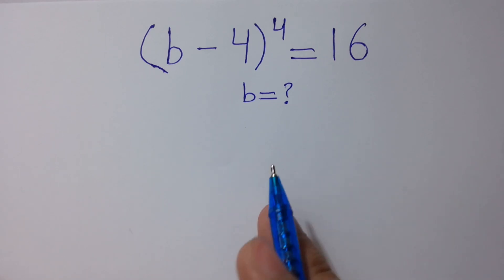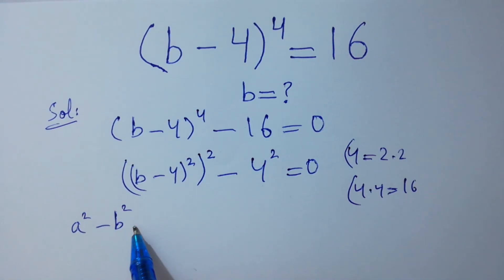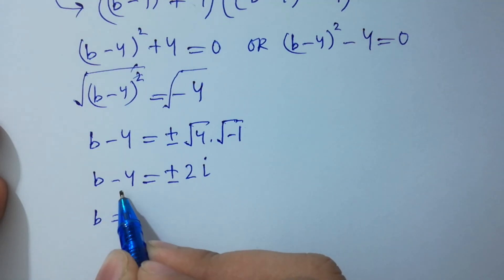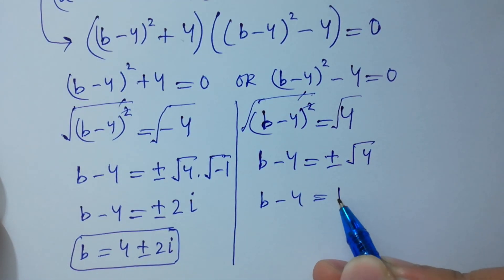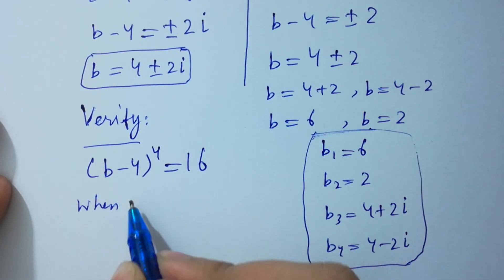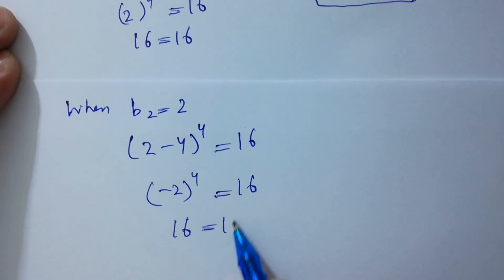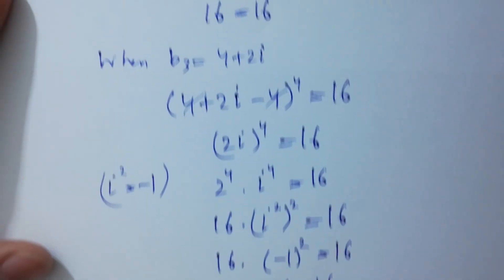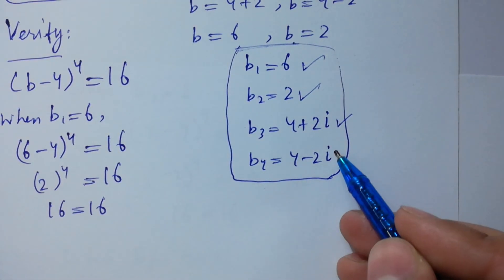Solving a 'Stanford' University entrance exam | b=?